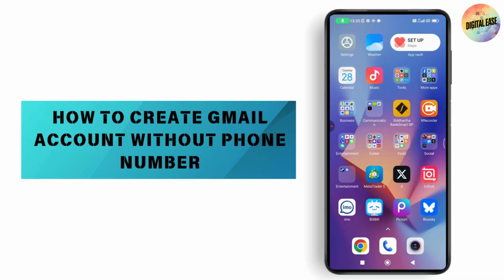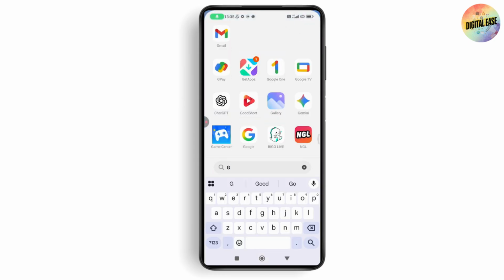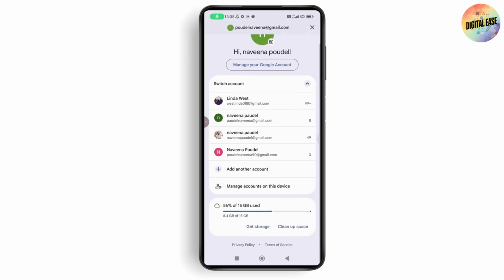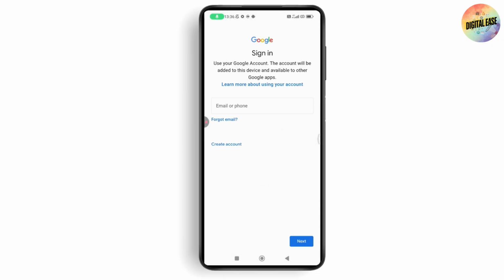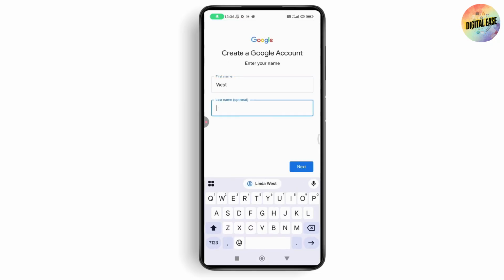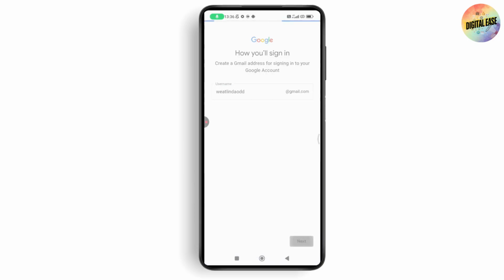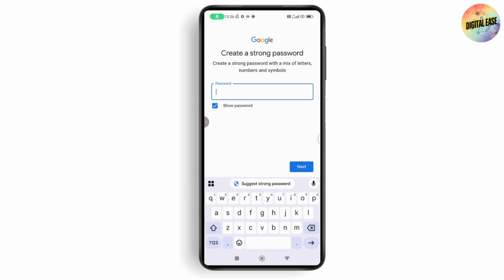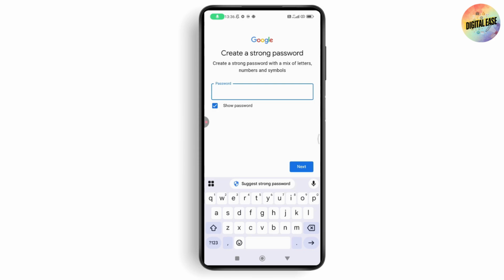(Gmail Create) - How to Create Gmail Account Without Phone Number | Full Guide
(Gmail Create) - How to Create Gmail Account Without Phone Number

Want to create a Gmail account without a phone number? This simple step-by-step tutorial shows you exactly how to set up a brand new Gmail account without needing a phone number in just a few easy steps. Learn how to add a new Google account, enter your name, date of birth, and gender, create your own unique username and a strong password, and skip the phone number step completely — all using Google's official account creation process. Perfect for anyone who wants a new Gmail account quickly and privately. No phone number required!

create gmail account without phone number, how to make gmail account without phone number, how to create gmail account, create gmail without phone number, create gmail account, gmail without phone number